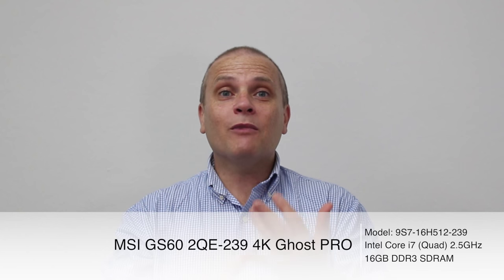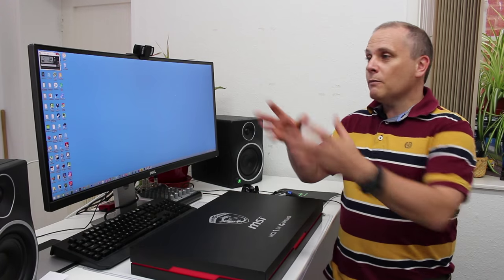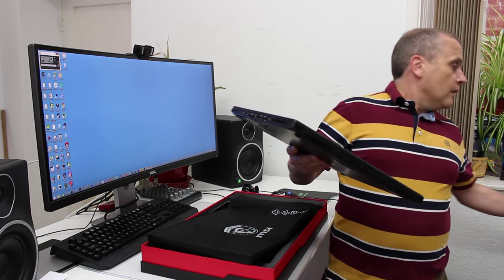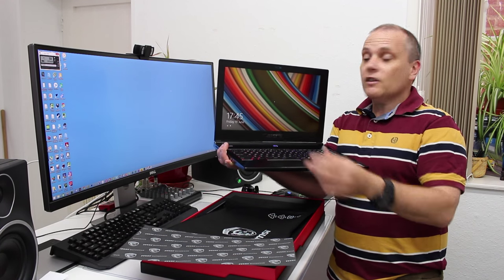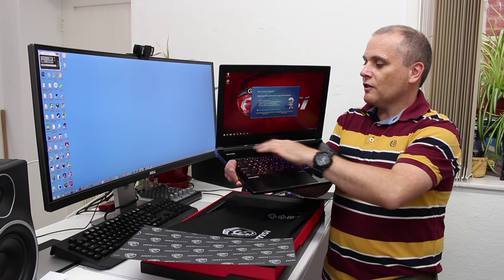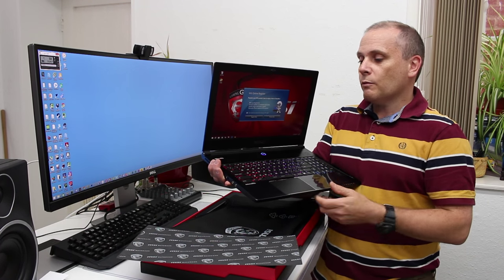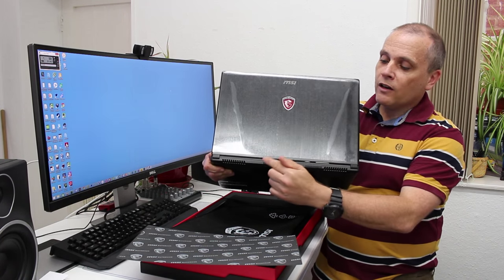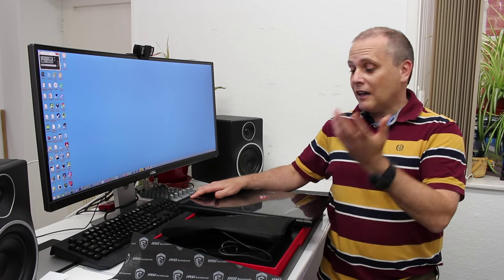MSI GS60 2QE Ghost Pro Laptop Review - My New Laptop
In this video I talk about my reasons for buying the MSI GS60 2QE gaming laptop.  It isn't a technical deep dive review, though covers the top level specifications of this highly useable gaming 15.6" laptop.